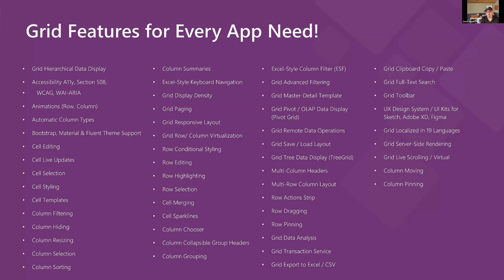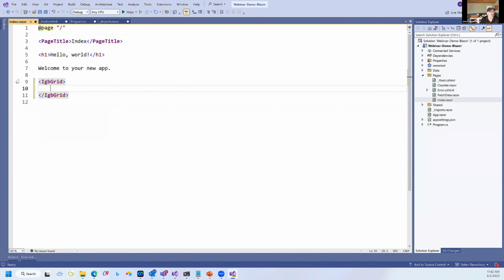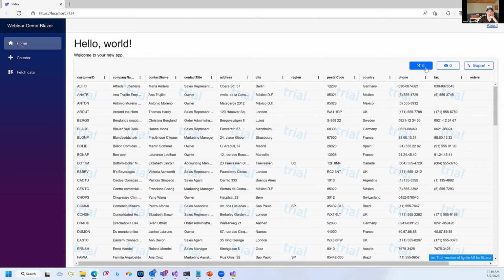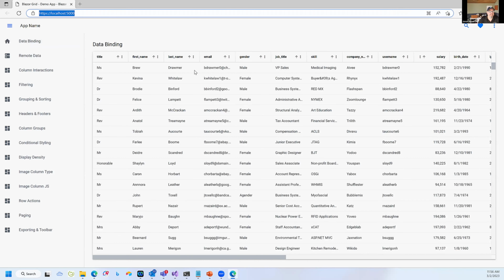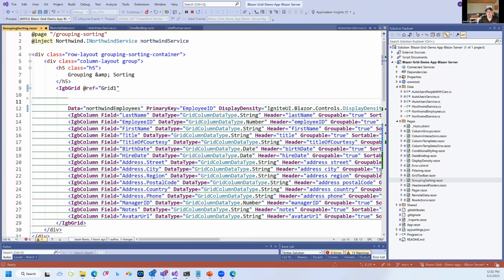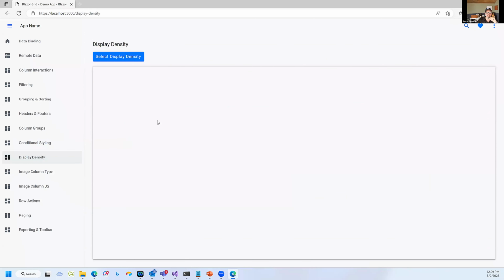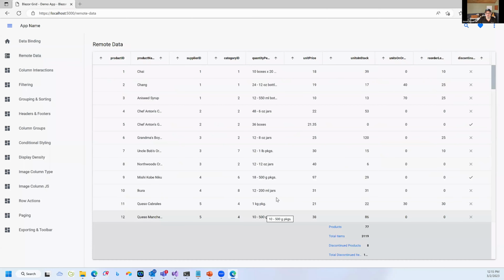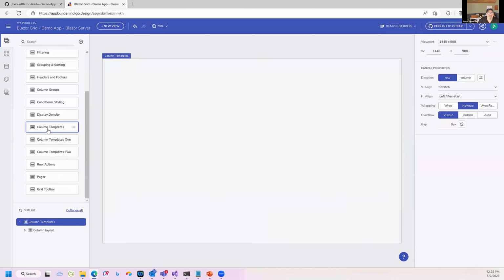Blazor Grid 101 Webinar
Do you want to deliver better data experiences with Blazor Grids? This webinar will help you learn how to quickly bind and display your data with little coding or configuration.

Start elevating the data experience for your customers using Ignite UI for Blazor Grids. This is a great way to broaden your knowledge and expand your skills in Blazor Grid as our experts in the field will take you through processes like:

• Implement data binding and data updates in the Ignite UI Blazor Grid.
• Display vast amounts of data without sacrificing performance.
• Explore different features - data selection, excel style filtering, sorting, paging, templating, column moving, exporting to Excel and CSV, and more.
• Handle custom column type, including images, combo boxes, and so forth for the optimal performance in your application.

All of this with:

• Little coding and configuration.
• Simplified way to display data.
• Without compromising the grid performance.

What you get with our Blazor Grid?

Packed with the most powerful and lightweight Data Grid component, the Blazor component library enables you to quickly handle and display high volumes of data with little to no coding or configuration. With virtualization on rows and columns, data-entry support, every UX interaction that your customers expect like Outlook Group By, Sorting, Column Pinning, Column Moving, Multi-Level Layouts, Master-Detail views, Hierarchical Views and more.

Plus, the ability to handle unlimited Blazor Table rows and columns of data, while getting access to custom templates and real-time data updates. Featuring an intuitive API for easy theming and branding, you can quickly bind to data with minimal code.